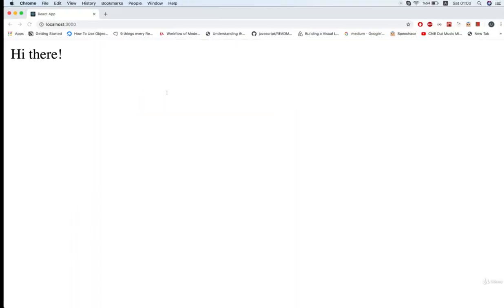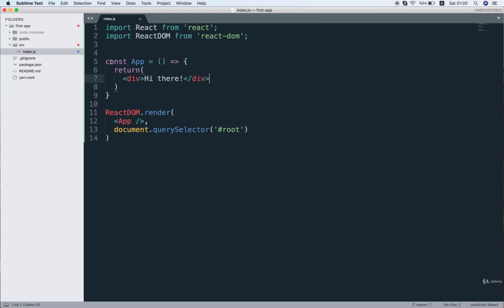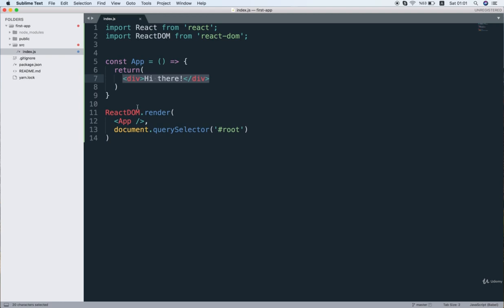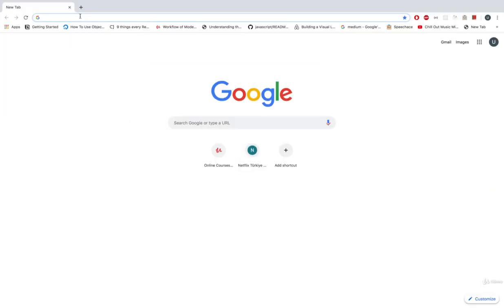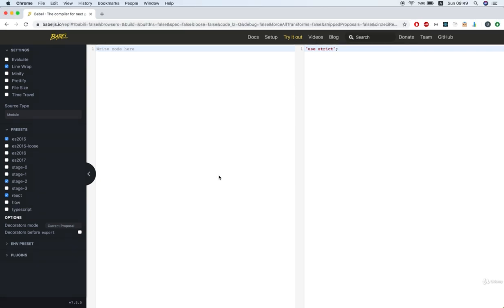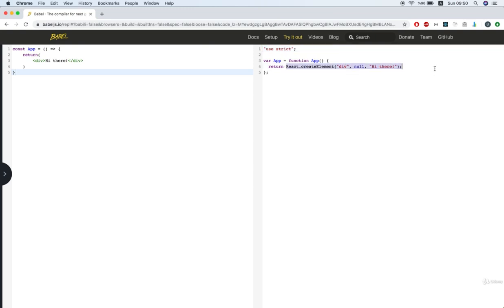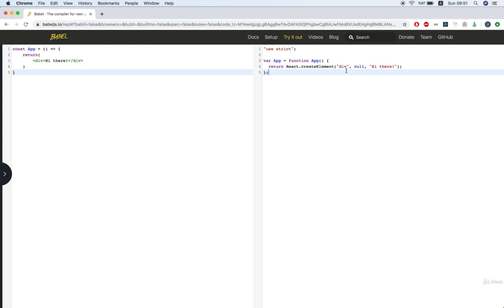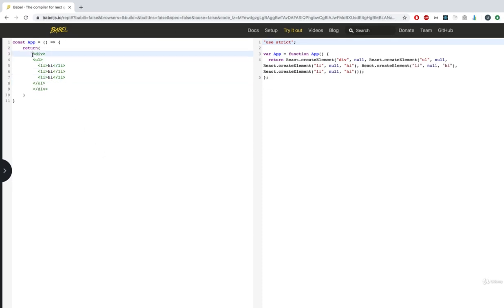11 Converting HTML JSX